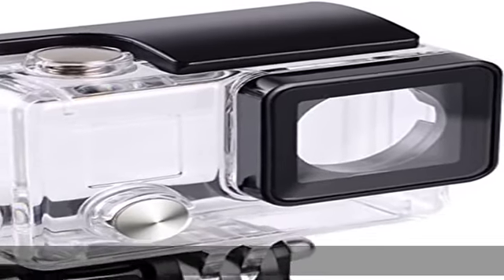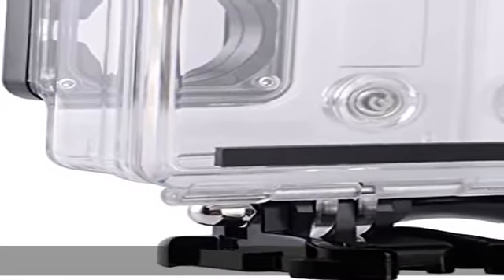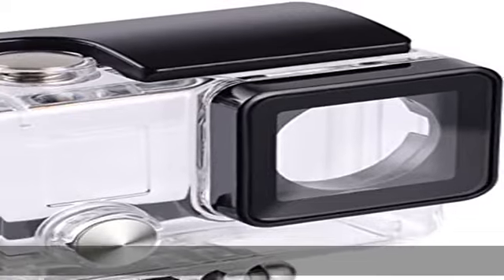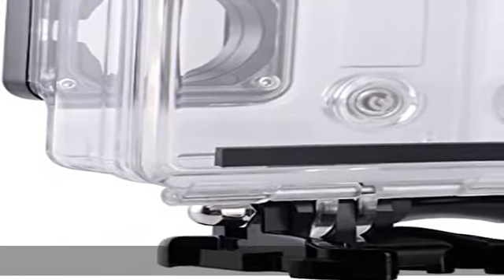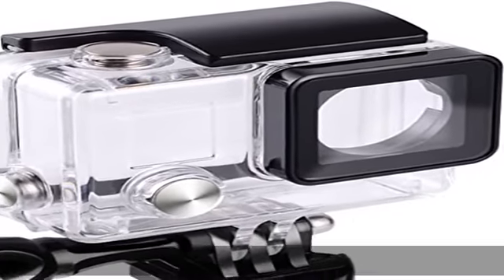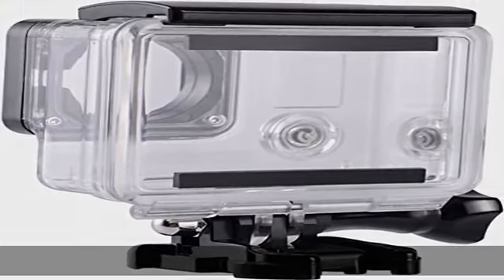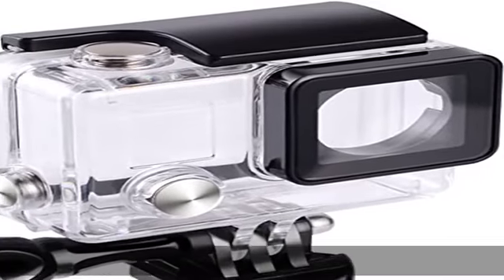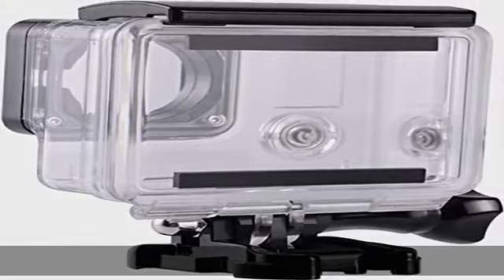Suptig Replacement Waterproof Case Protective Housing for GoPro Hero 4, Hero 3+, Hero3 Outside Spor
Suptig Replacement Waterproof Case Protective Housing for GoPro Hero 4, Hero 3+, Hero3 Outside Sport Camera for Underwater Use - Water Resistant up to 147ft (45m)